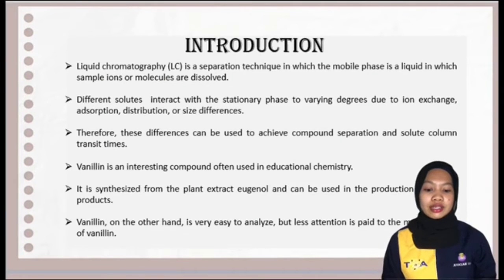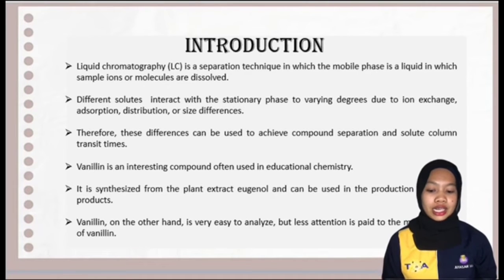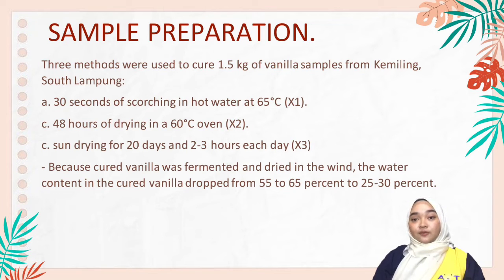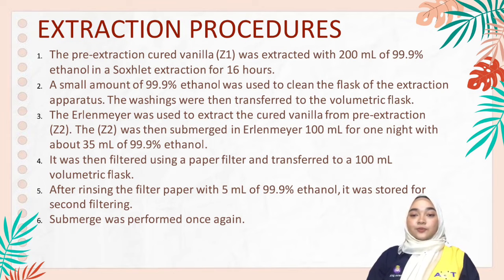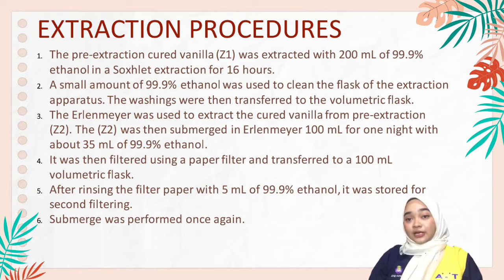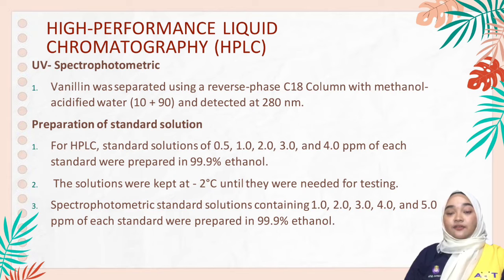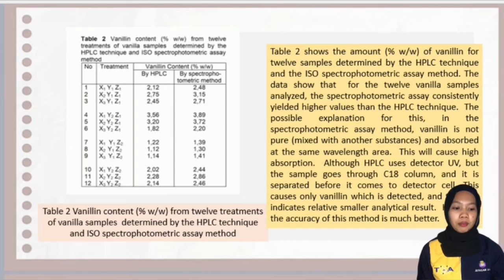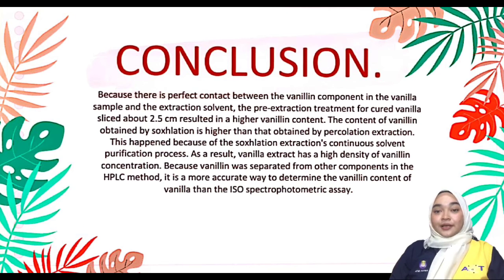Determination of vanillin in vanilla essential oils by High-Performance Liquid Chromatography